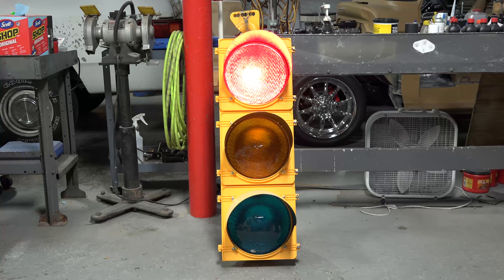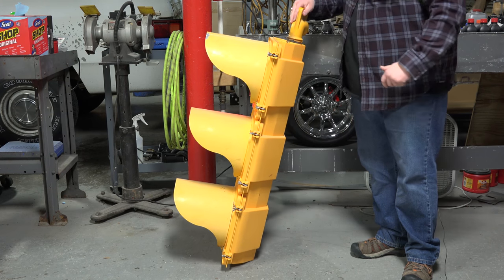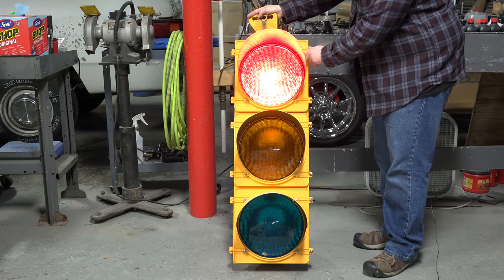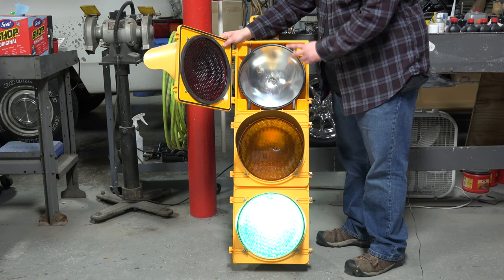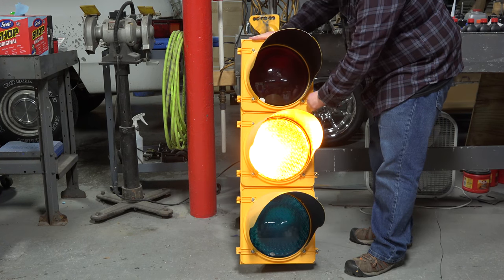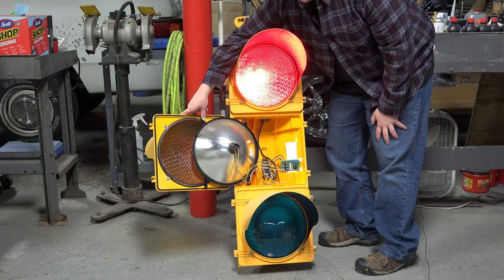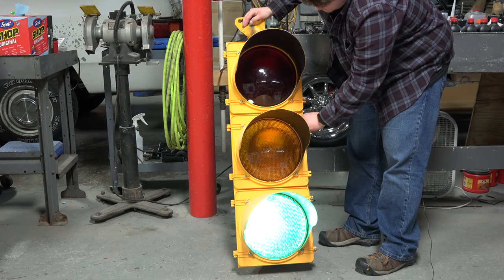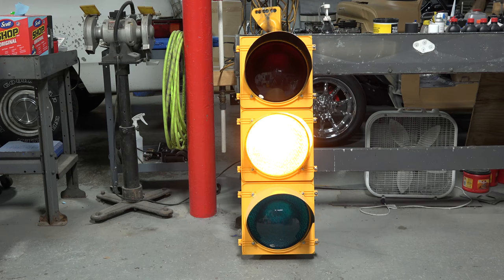What's Inside a Traffic Light?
Ever sat at a traffic light and wondered what's inside of them and how they work? Watch and find out!

Best Tech Deals